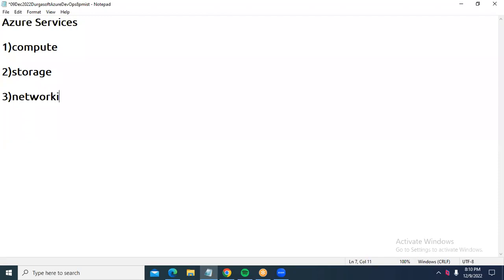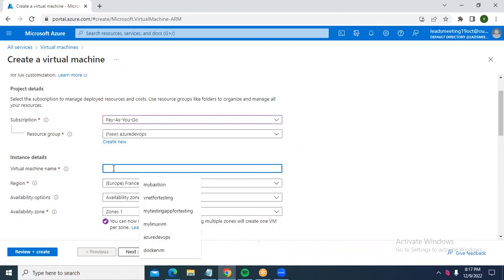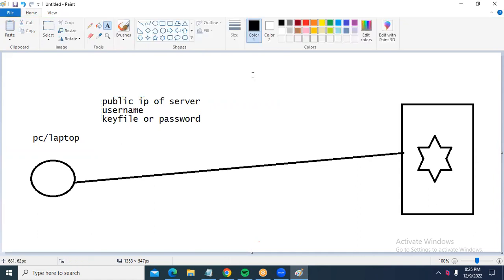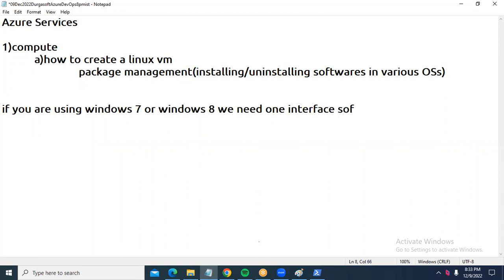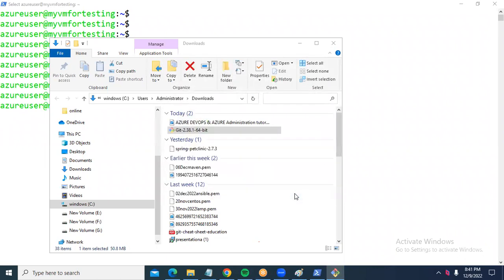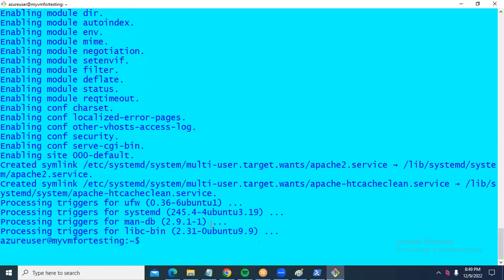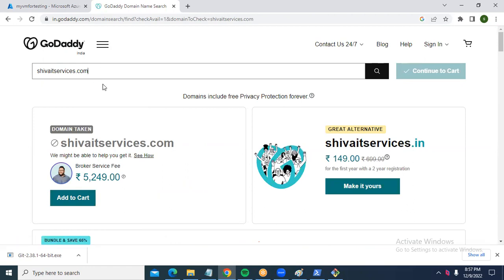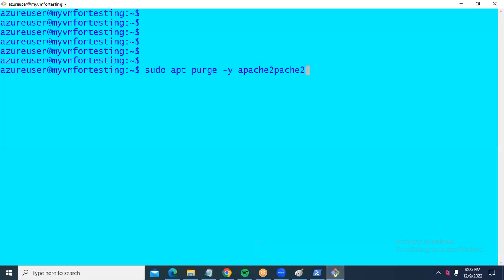AZURE DEVOPS & AZURE Administration tutorial || Demo - 3 || by Mr. Shiva Kumar On 09-12-2022@8PM IST